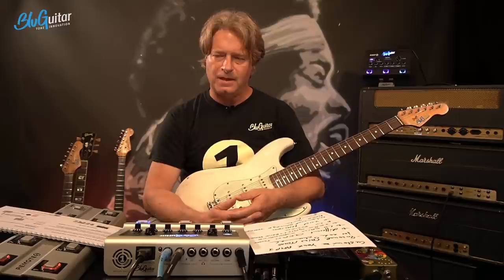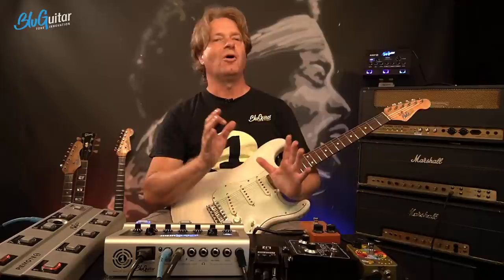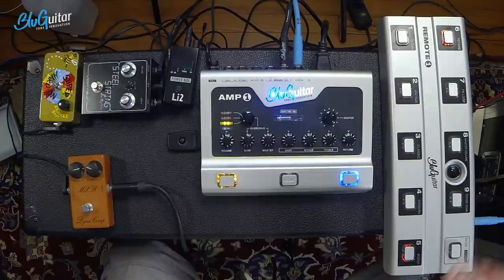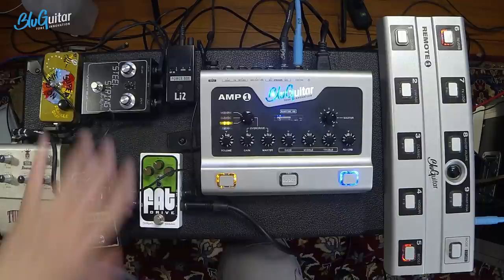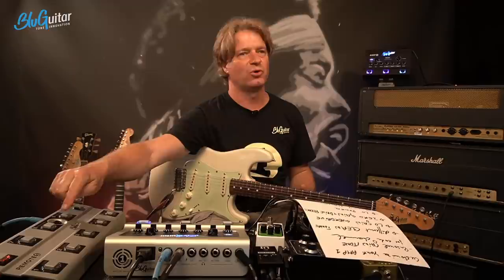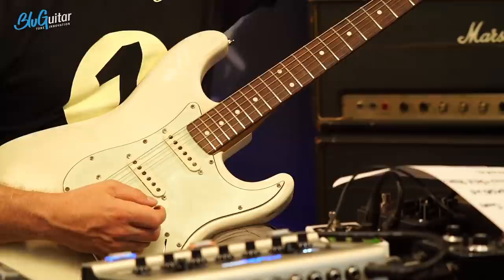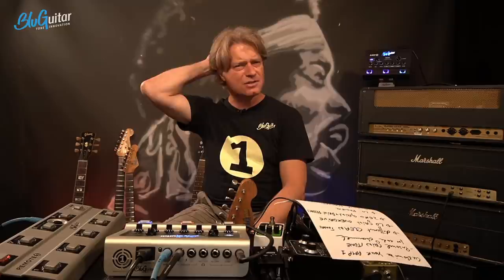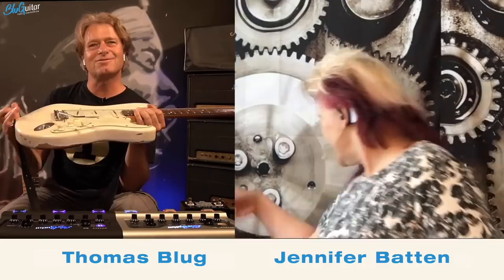Academy of Tone #14 Jennifer Batten "Boutique tuning for your AMP1 & how to get your Strat in tune"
"Boutique tuning for your AMP1 & how to get your Strat in tune"
Special guest Jennifer Batten
We explore the sounds beyond the standard settings on AMP1. In the previous episodes you   learned about some most wanted signature tones. Now we investigate further options for your own tone by individually tuning your AMP1.

The Strat is known to be a guitar that is not easy to keep in tune. Thomas talks about vintage tremolo settings, tuning stability, springs, friction on the nut and machine heads, and lubricants for floating bridges.
Jennifer Batten and Thomas Blug held a Clinic at Soundland, Fellbach (Germany) about the AMP1, BluBOX, playing, tone and some of Jeff Beck's secrets. Thomas presents his secret weapons, the Rangemaster Treble Booster and his beloved JTM black flag Plexi Marshall.

AMP1 MERCURY EDITION and IRIDIUM EDITION